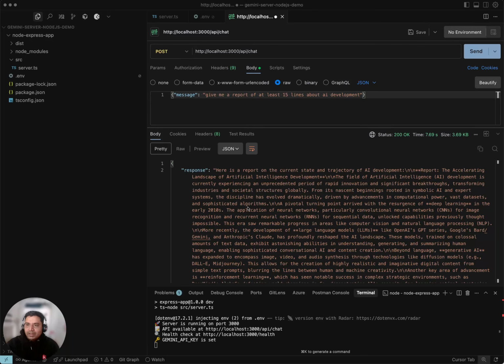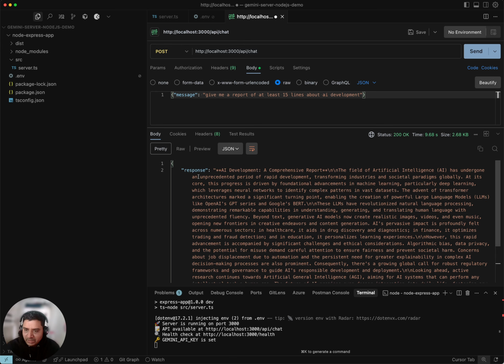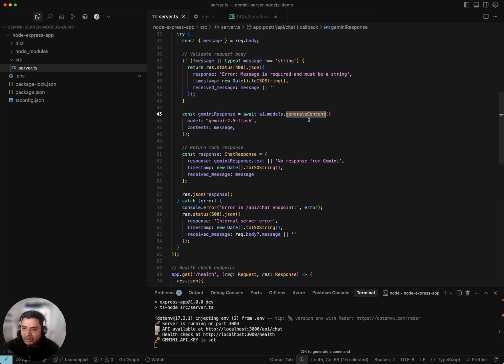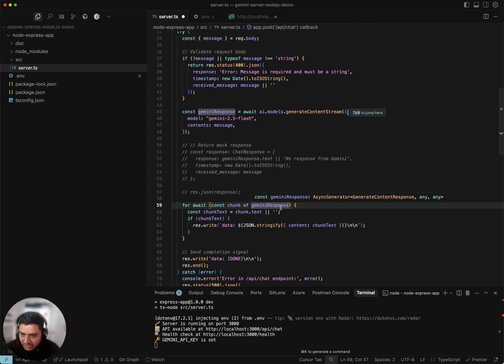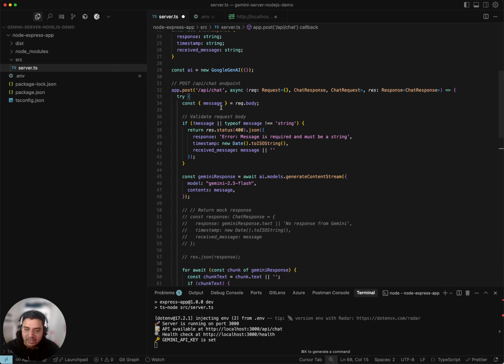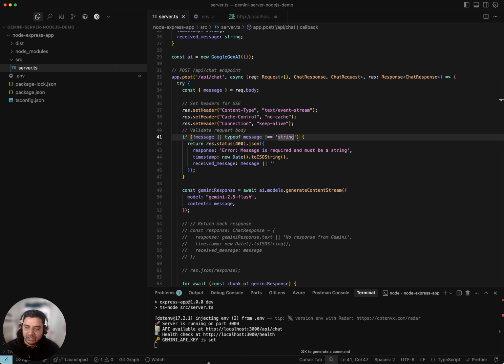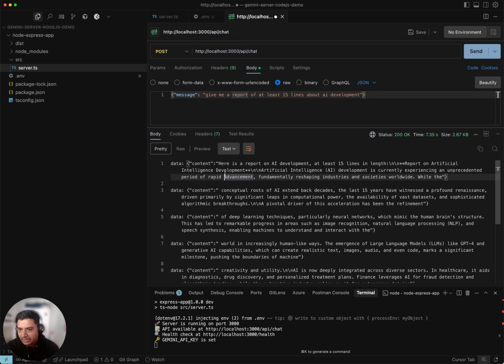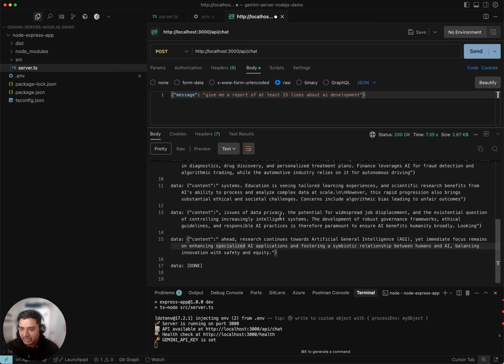Streaming Gemini AI Responses in Node.js (Like ChatGPT)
Implement streaming responses from the Gemini AI API in Node.js, just like ChatGPT’s live typing effect.